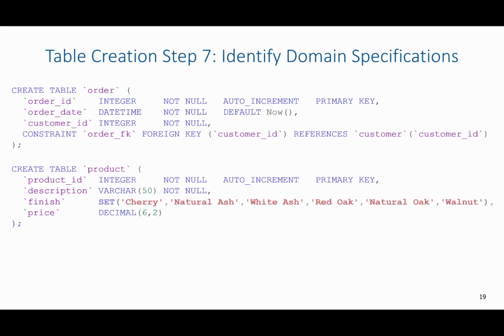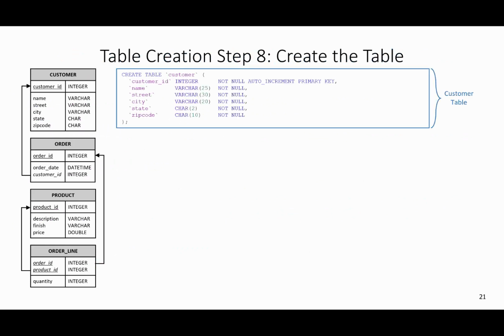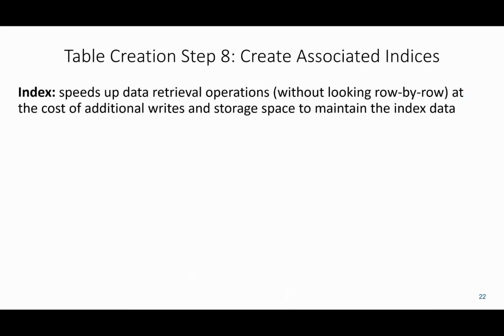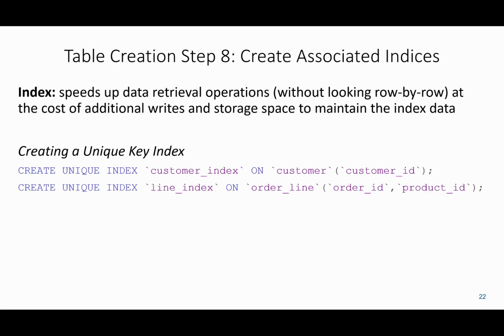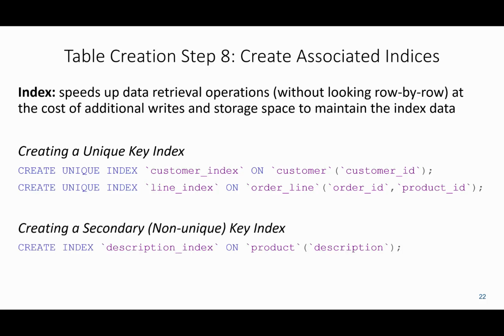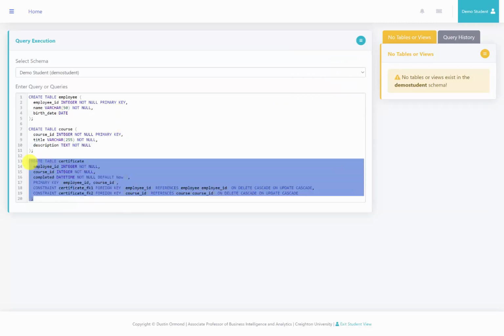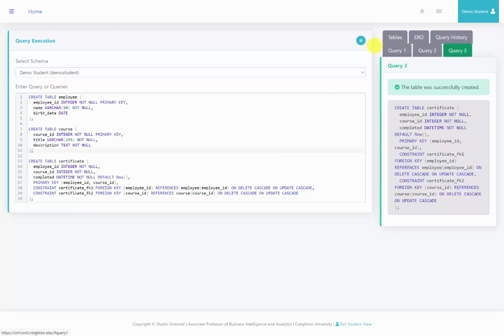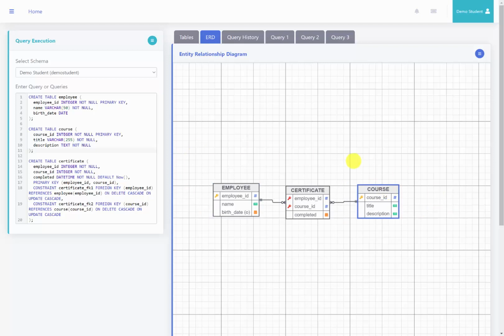SQL DDL: Creating Tables (Domain Specifications and Indices)